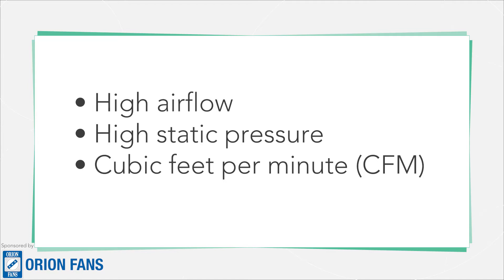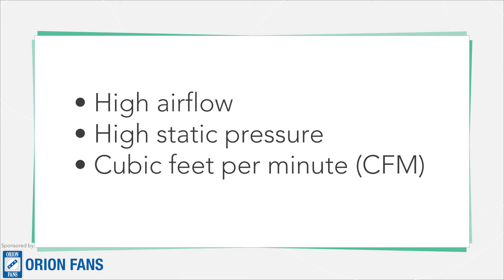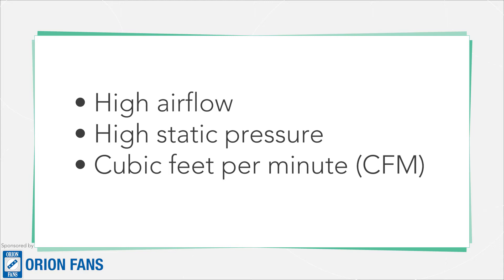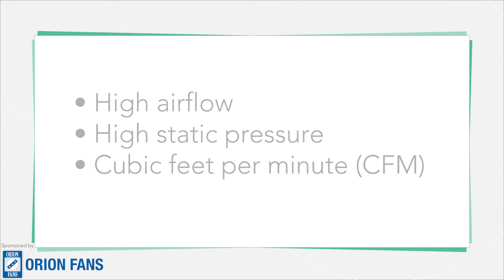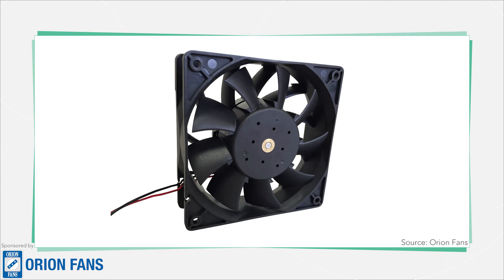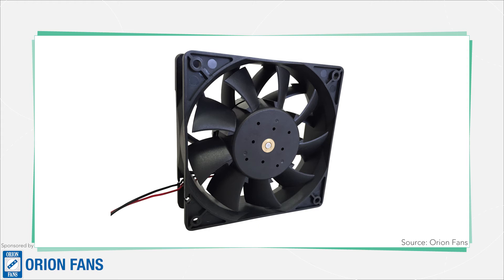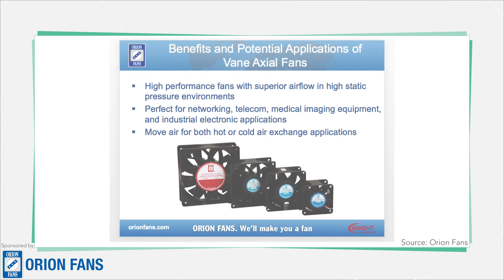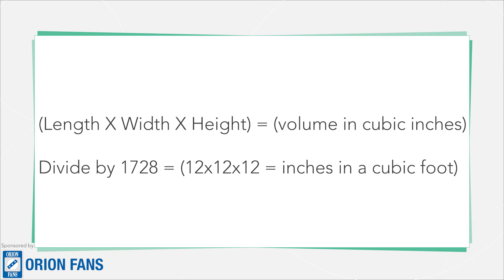What is a high static pressure fan?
This video serves as an introduction to basic functions of high static pressure fans.